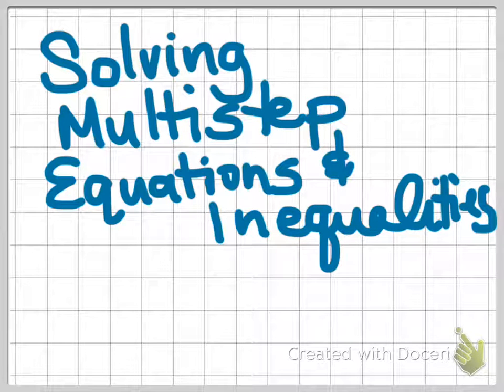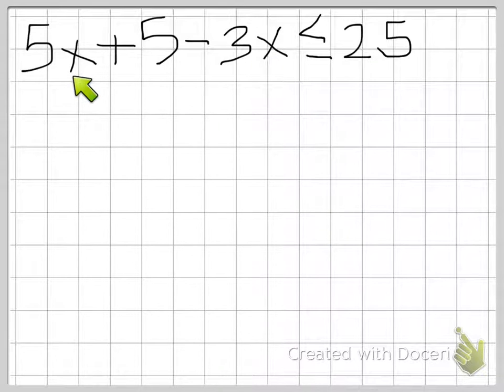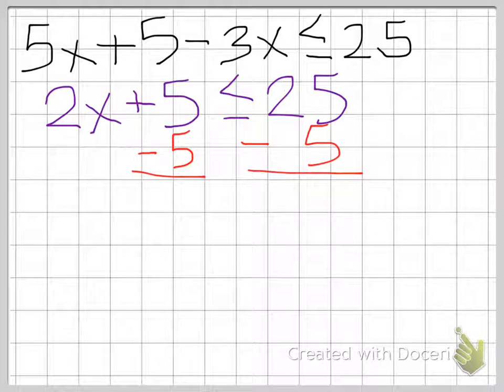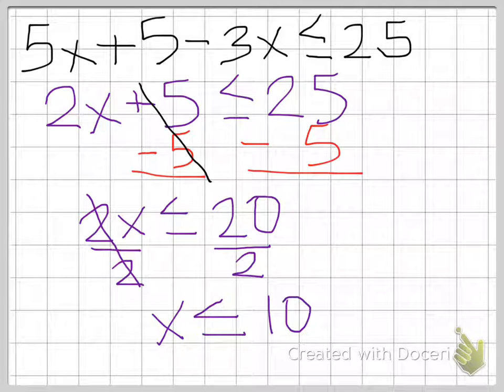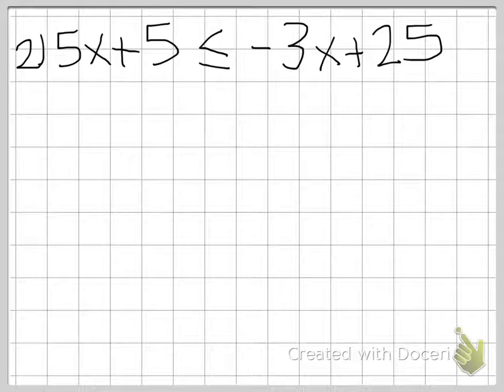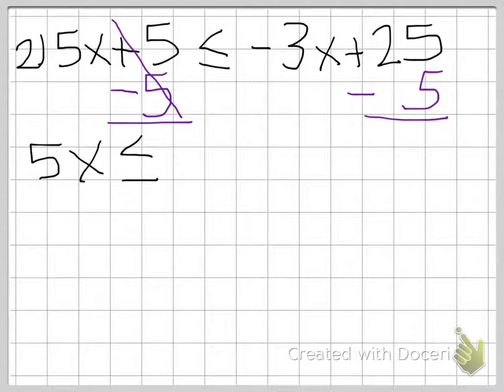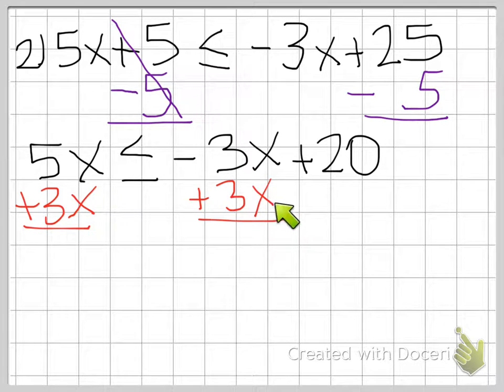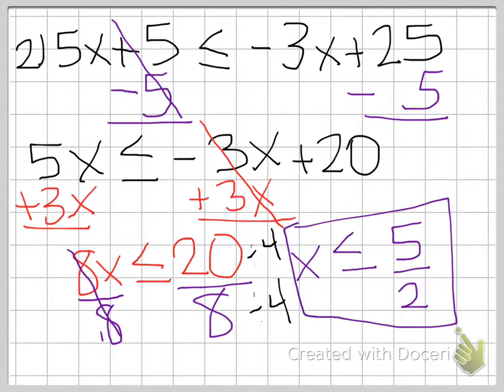Solving Multistep Eq & Ineq